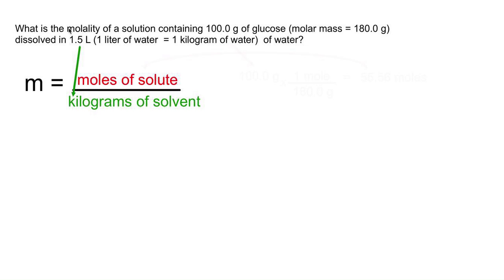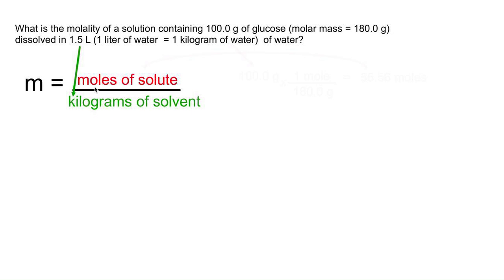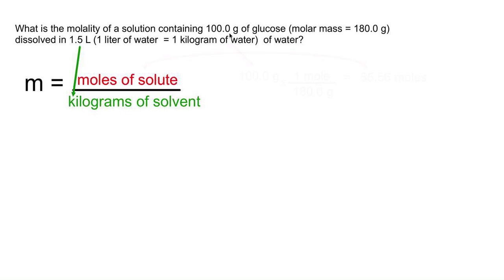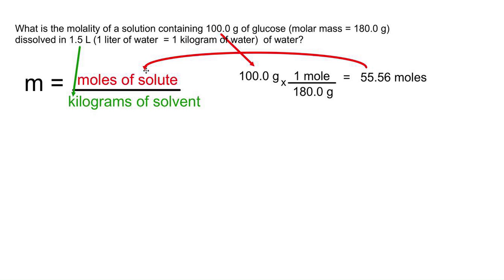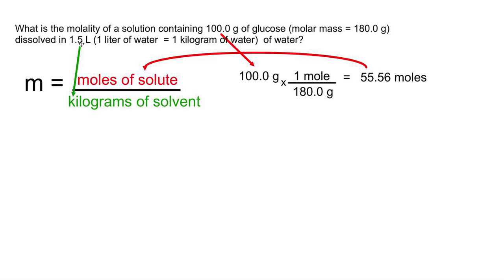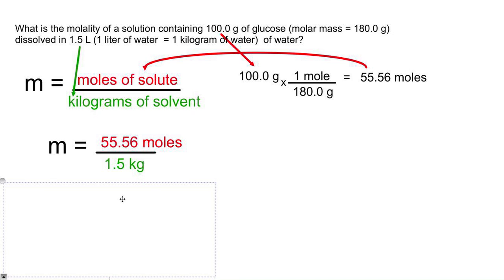Molality - convert mass to moles and liters to kilograms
More practice w/ molality calculations